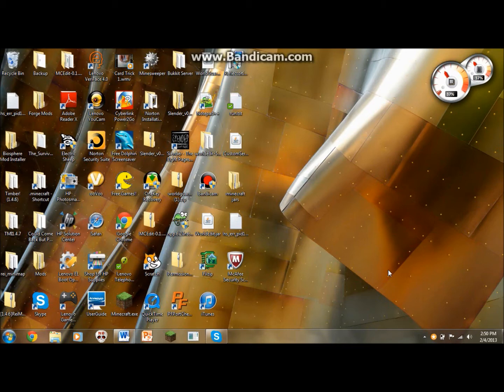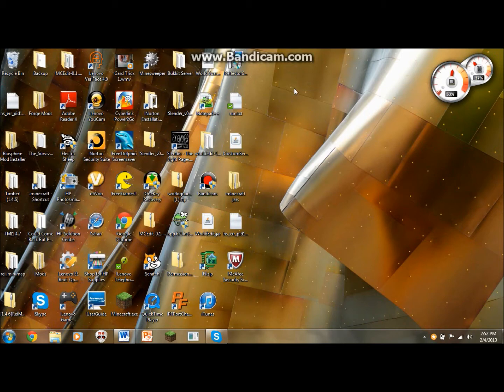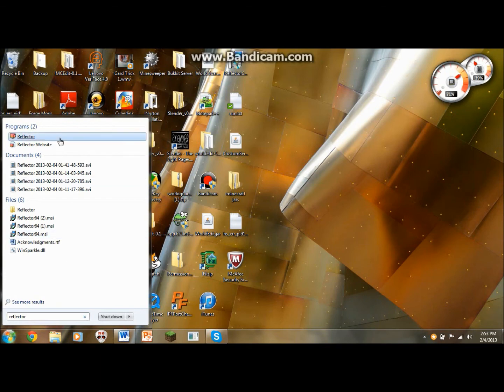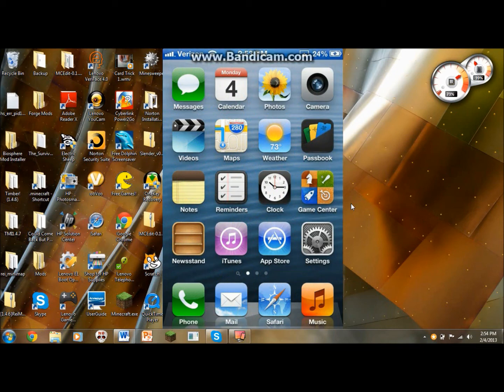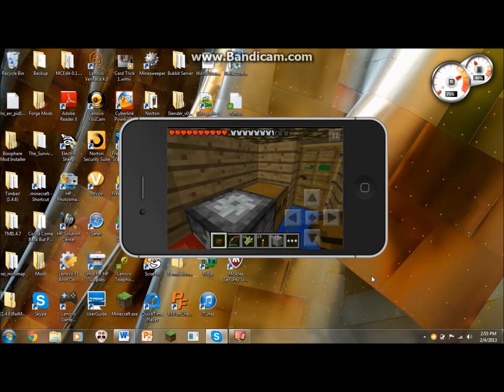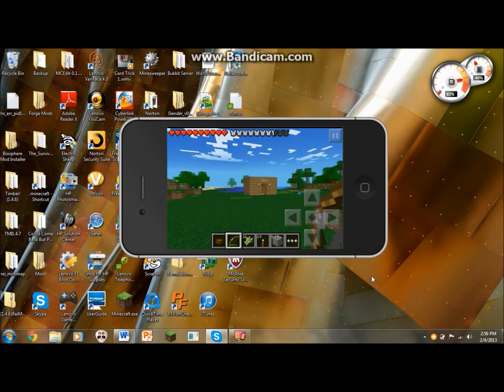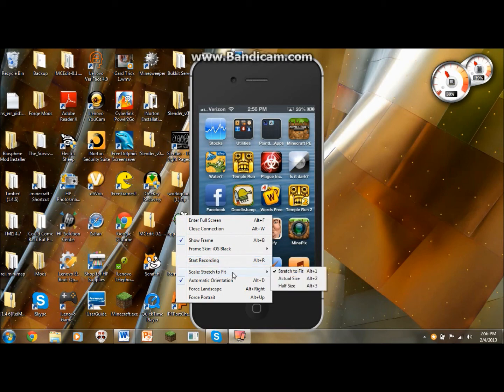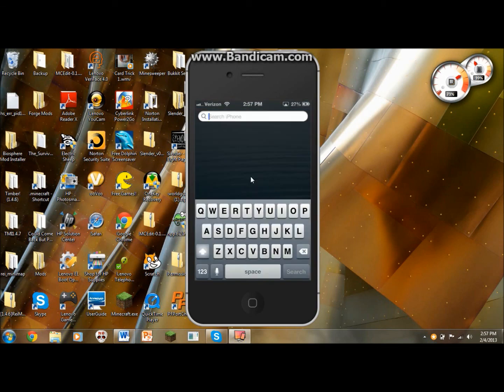WAY TO RECORD IPHONE AND IPAD SCREEN NO JAILBREAK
title describes video